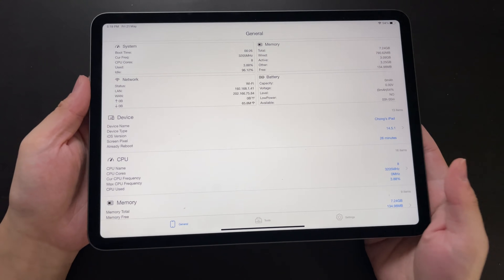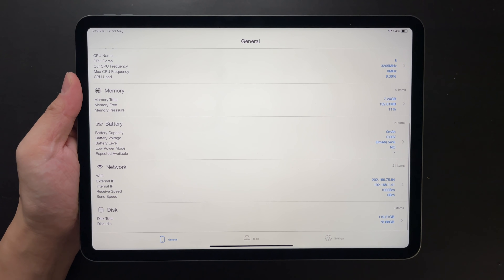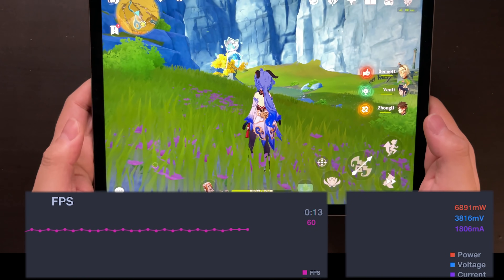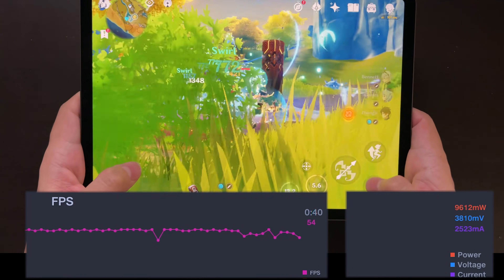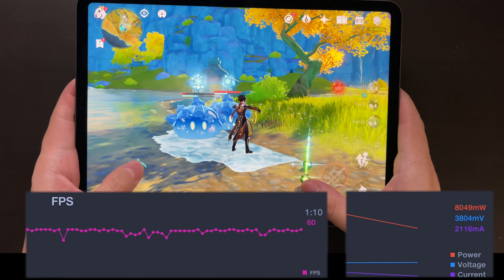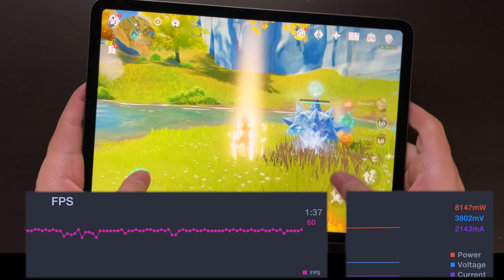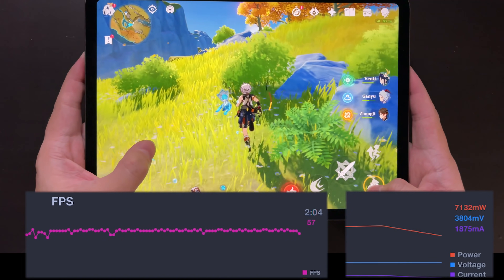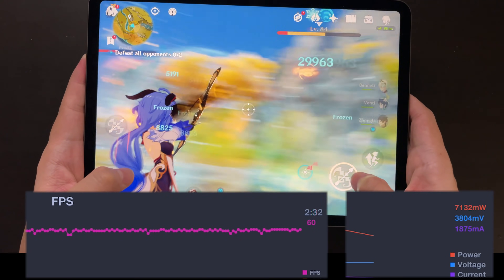iPad Pro M1 Genshin Impact FPS Test.The best mobile SoC crushes the most demanding game!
Genshin Impact FPS Performance Test on iPad Pro M1 2021 Edition 11-inch, is the M1 crazy good?

►Chapters:
00:00 - Introduction/Graphics
01:00 - Test Starts
15:12 - FPS/Power Record